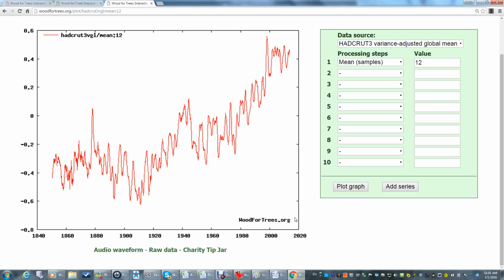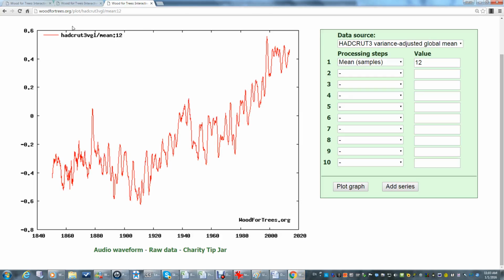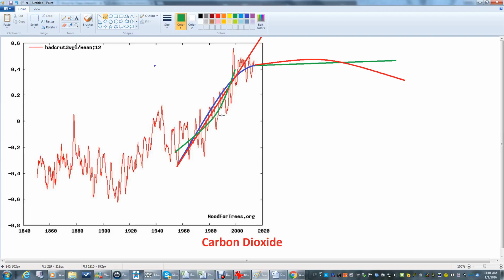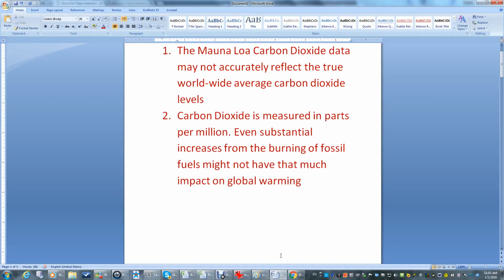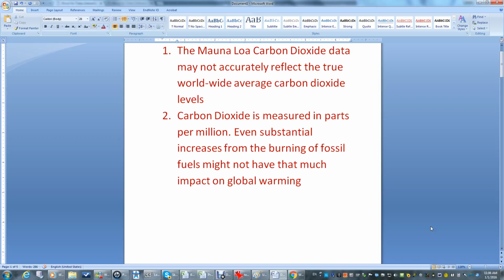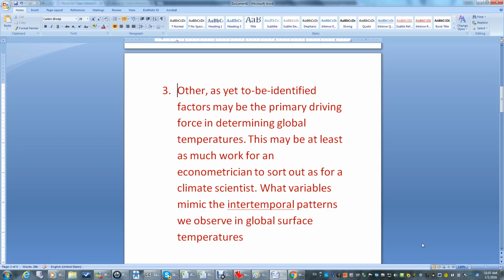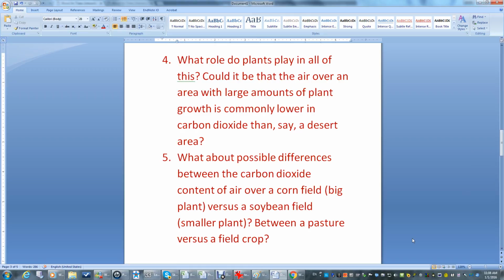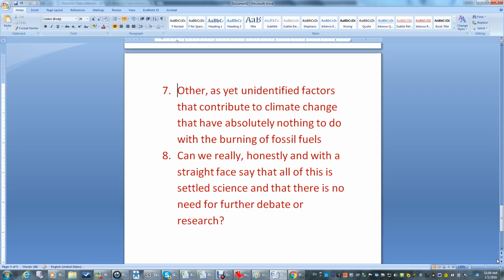temperature regression part 2